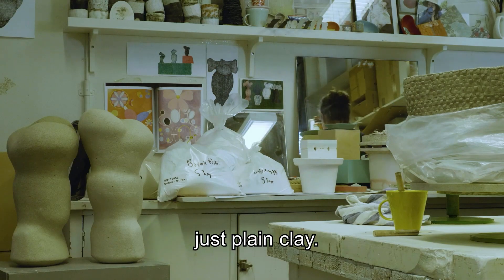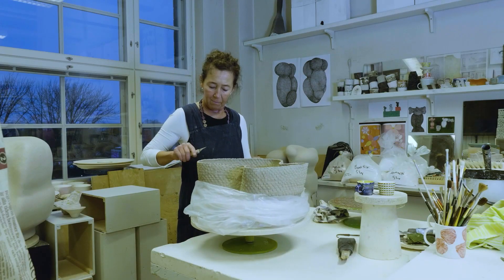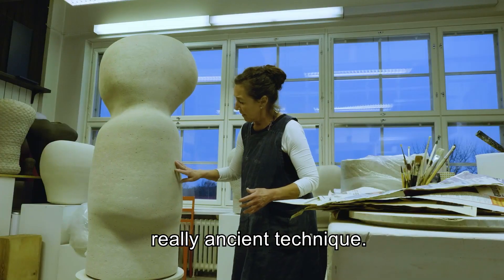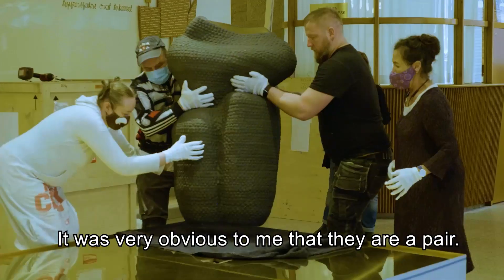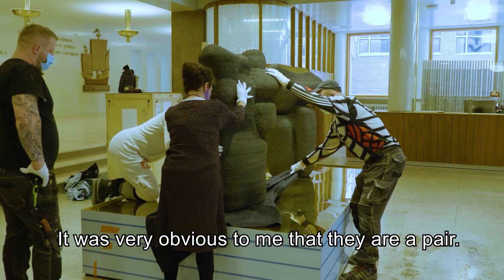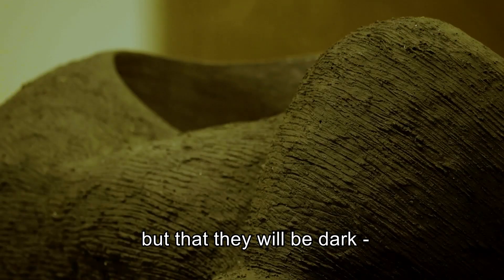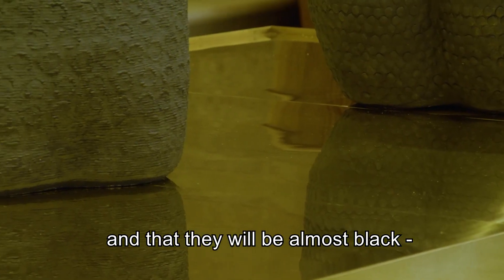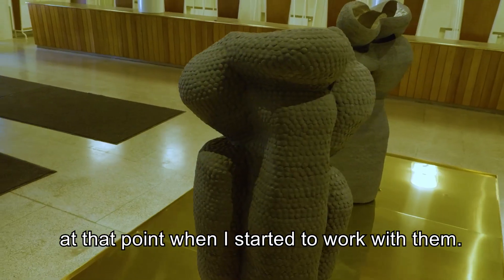Kristina Riska’s sculptures “inevitableprogress I & II” at Aalto University Töölö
The impressive sculptures by the artist Kristina Riska are hand-made with great skill. First, she starts with a hand-drawn sketch. Then the slow building process begins, where clay is added layer after layer with bare hands. A special technique is developed while working with the same theme for over 35 years. The reason for making art for Riska is to find variations of the mental state of being a human being. For her, the search for honesty is equal to being bare.  The art works are reminders of a continuous search for something which cannot be fully defined. The intention is to search for the core of bareness. “A grey winter scene is the landscape of the soul, where even ugly can be beautiful”. Where is the borderline between beautiful and ugly?

The bareness of the sculpture is visible in the big size and rough surfaces, which also prevent the sense of prettiness. Working alone with her big sculptures is challenging. Therefore, the sculptures are not only reminders of the size, but also of the limits and possibilities, of a human being. Being an artist is a constant push for boundaries years after years. “Maybe I have learned something during these years”, says the humble artist. Somehow the sense of time resonates in the big hollow artworks. The artworks stand as statements of patience in the search of bareness.

In Aalto Töölö, the art works are the center pieces in the entrance to the building. They create a strong contrast into the main lobby space with their blackness and materiality on a brass pedestal. When people are passing by the human-sized sculptures, the size of the people and the sculptures are equal.

The art work is part of Aalto University public art collection.